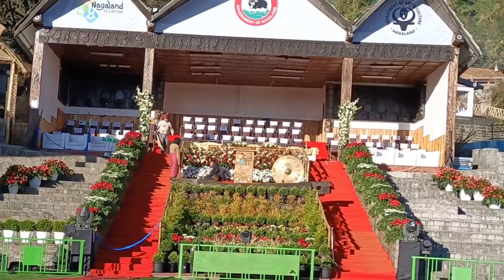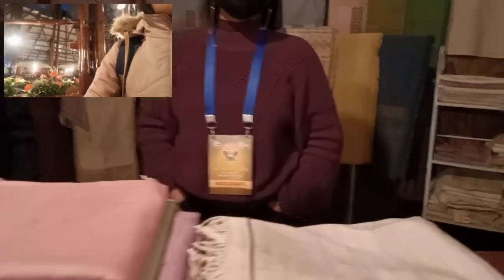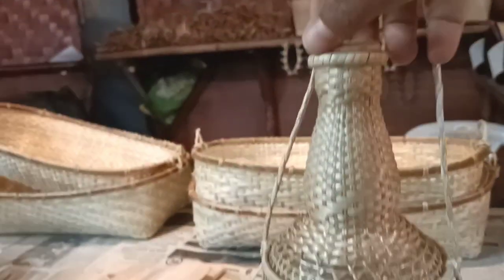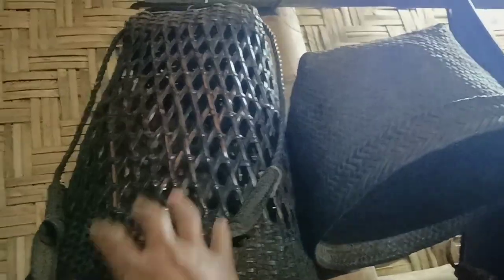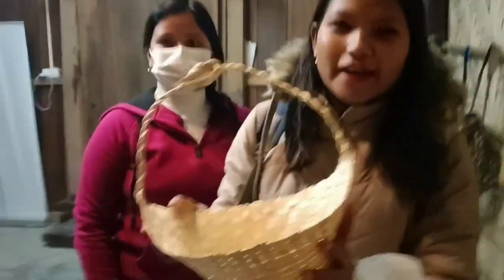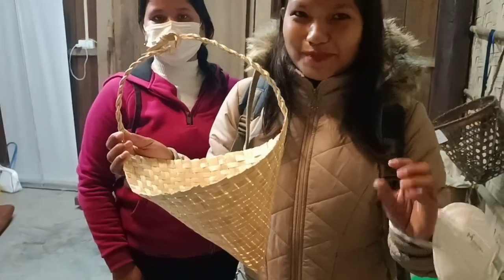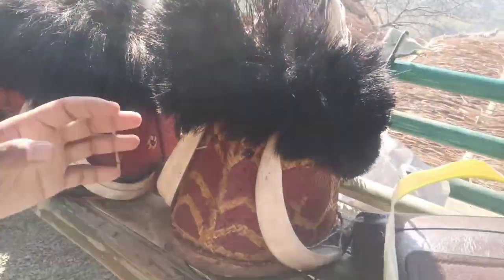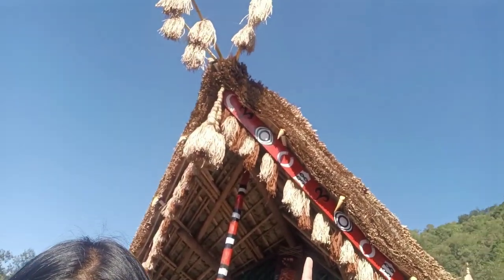MORUNGS (dormatory) OF various TRIBES OF NAGALAND 117